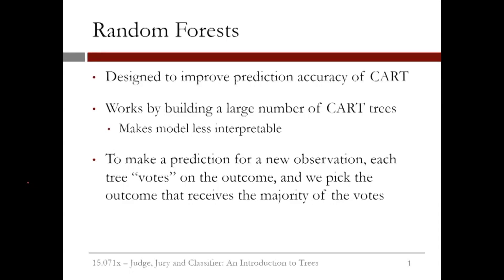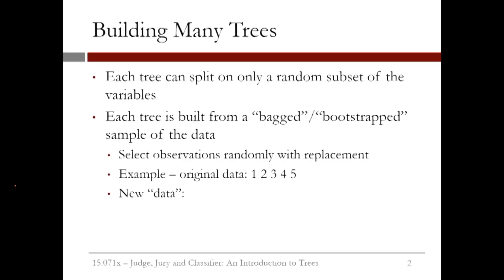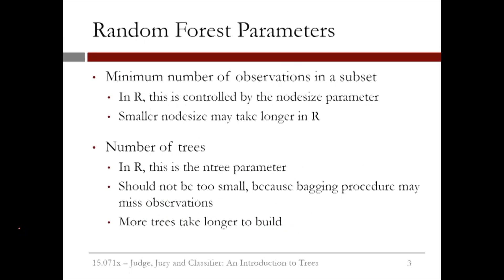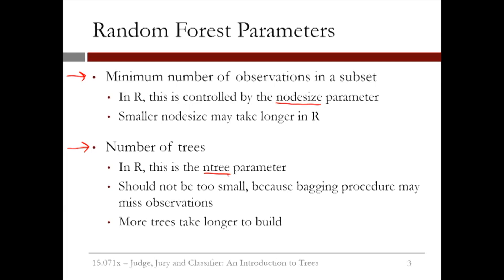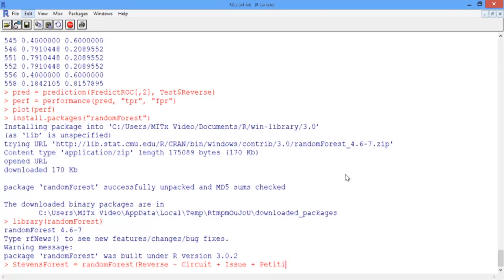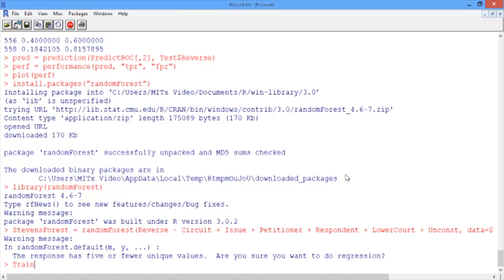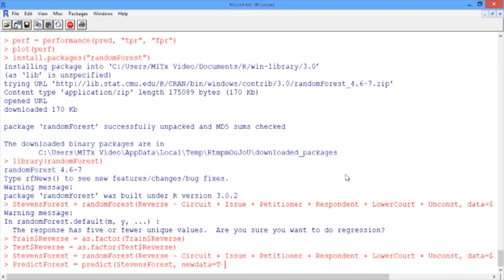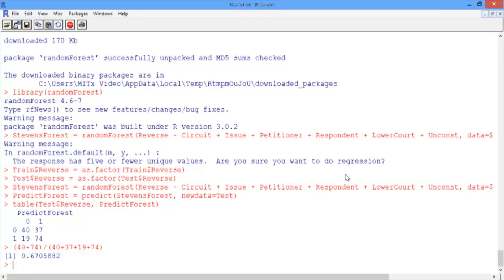4.2.9 An Introduction to Trees - Video 5: Random Forests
Introduction to the random forests method, designed to improve the prediction accuracy of CART.